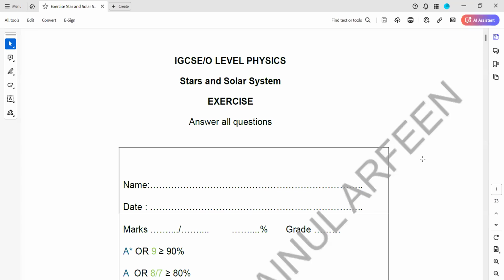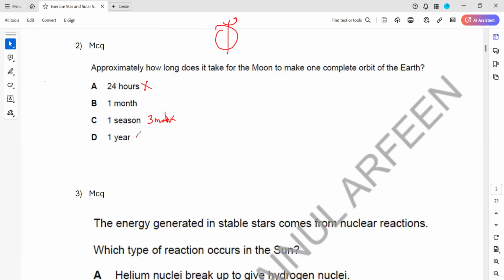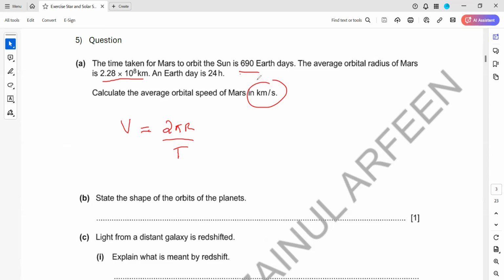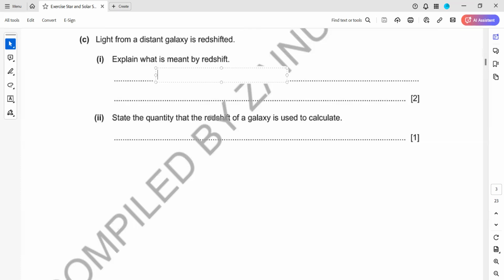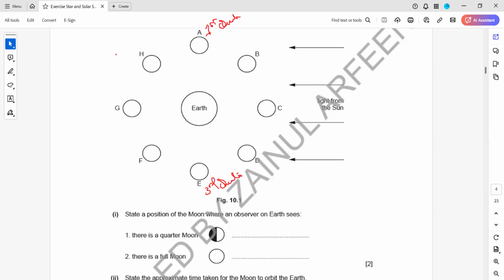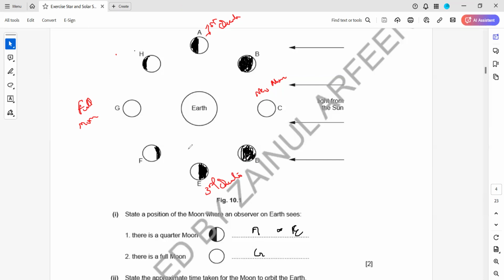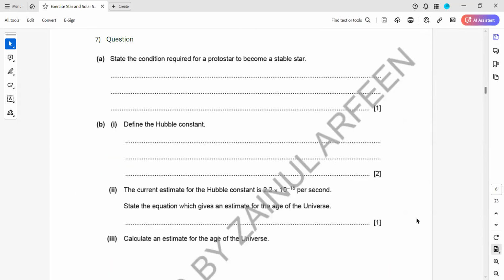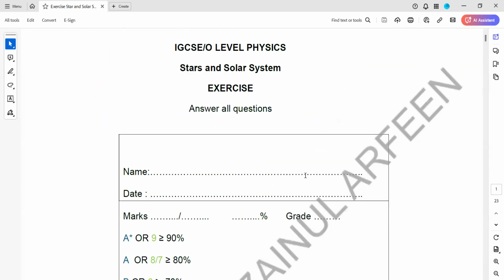Exercise Stars and Solar System Physics Question 1 to 7 Cambridge IGCSE Physics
Physics Resources
Topics Lectures